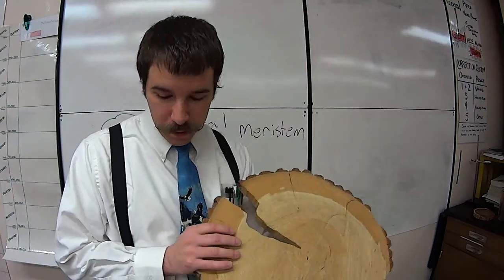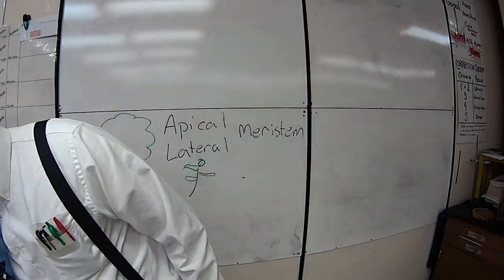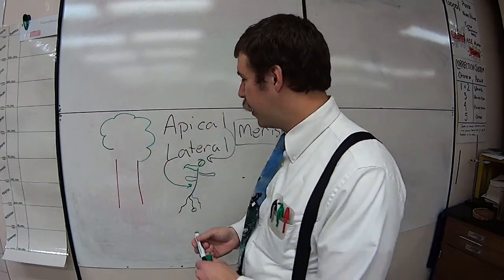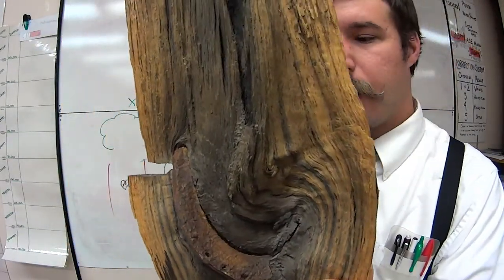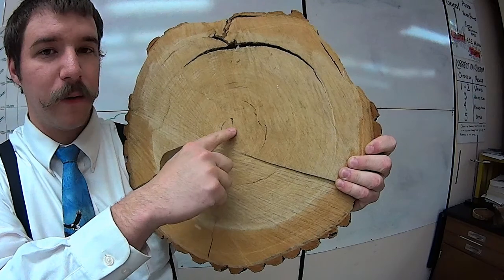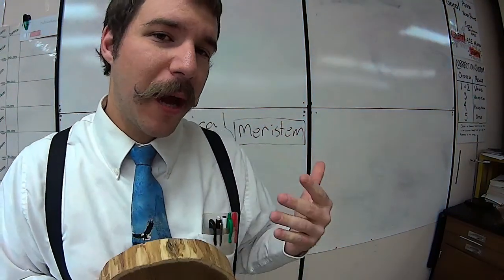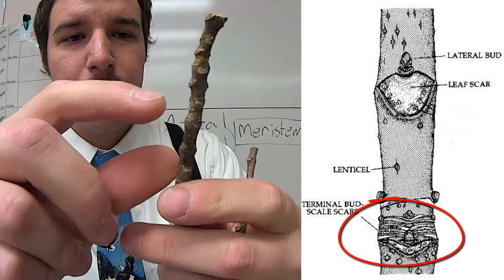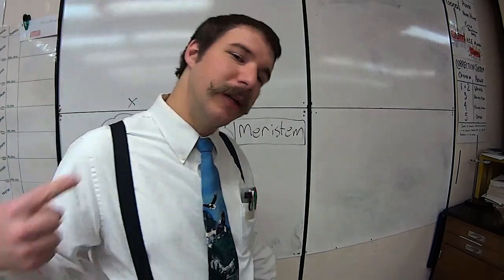Plant (Especially Tree) Growth Pre-Lab Video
A quick Pre-Lab video on the growth of plants, to help prepare for our annual tree-growth lab.